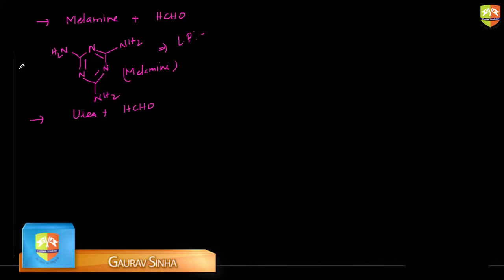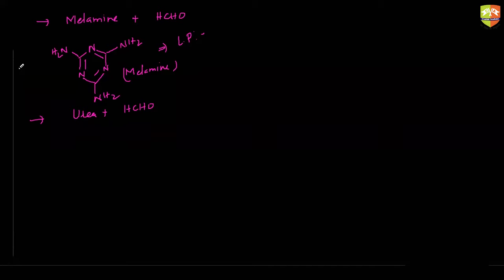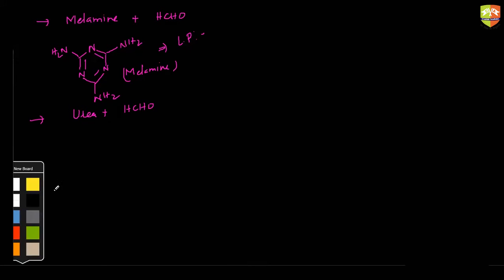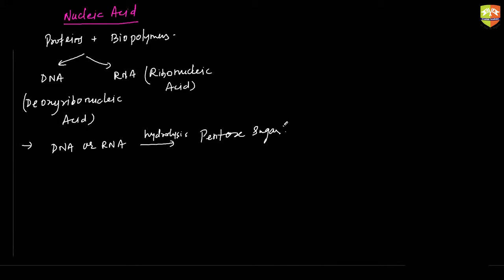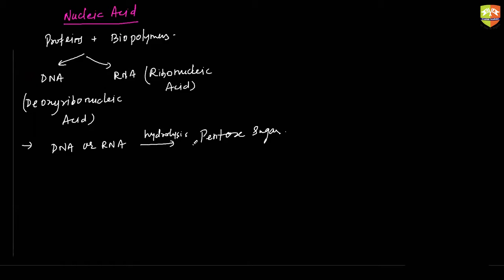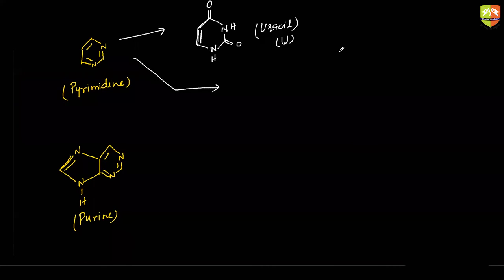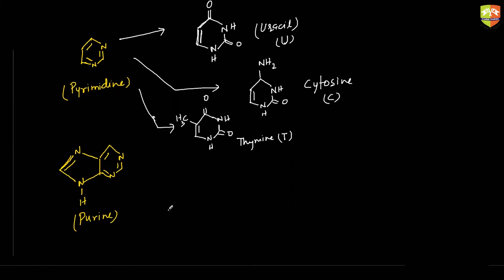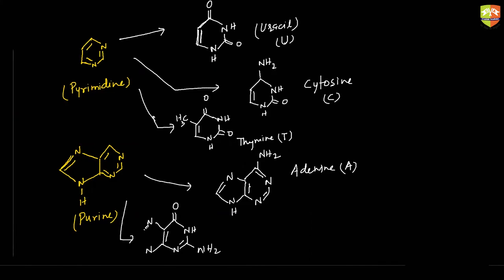Biomolecules 9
Enjoy Learning!!!